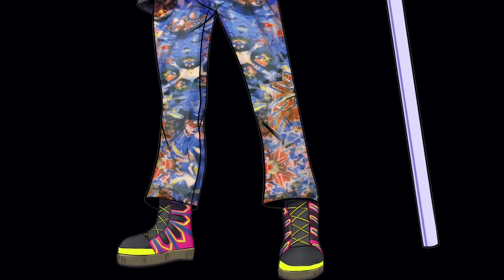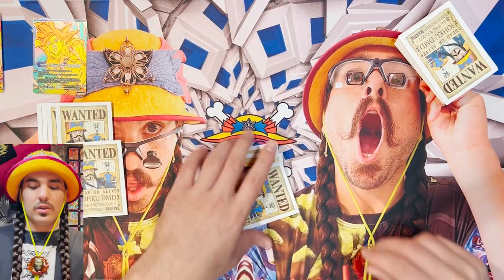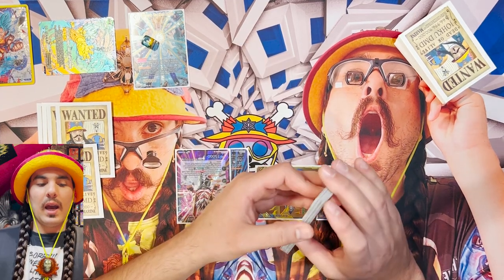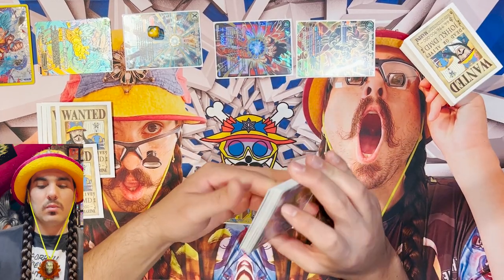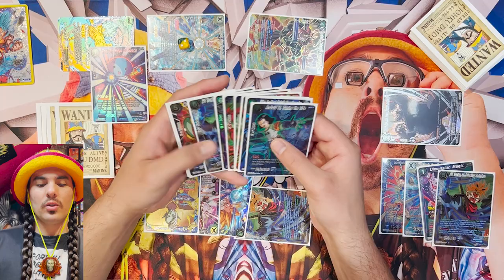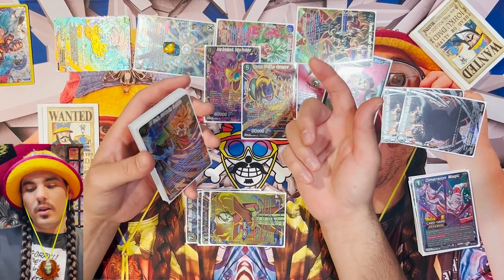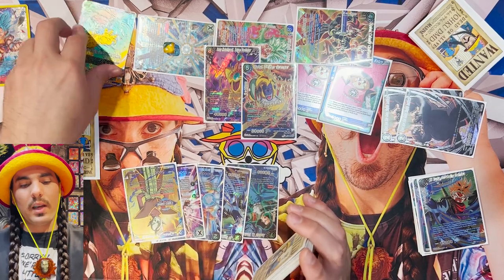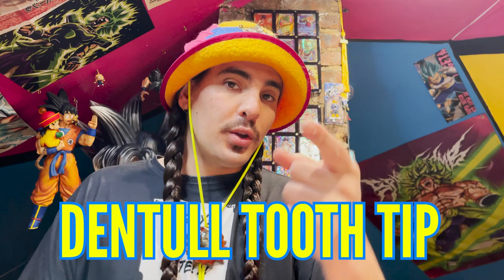Most Beautiful Deck in DBS - Blue Yellow Soul Striker Tutorial - Dragon Ball Super Cardgame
Im convinced this is the prettiest deck in the game right now. With mythic booster on the horizon its only gonna get prettier!

I'm doing a quick playthrough of the deck to show some lines of play, cards to look for, and optimal interactions. Hope this helps with you guys developing your play style and modifying your list!